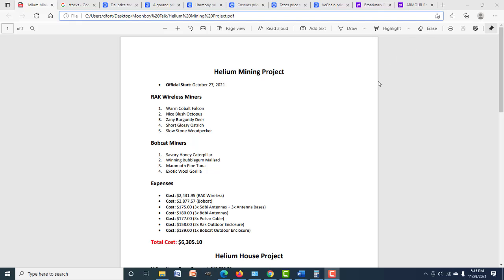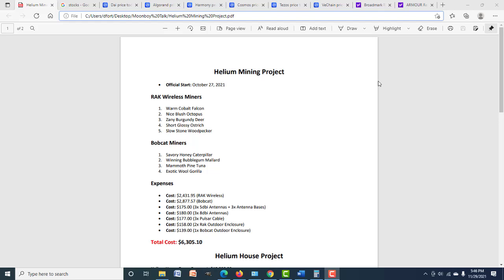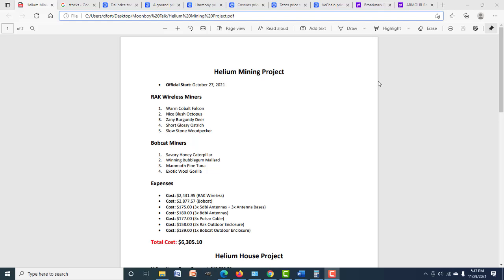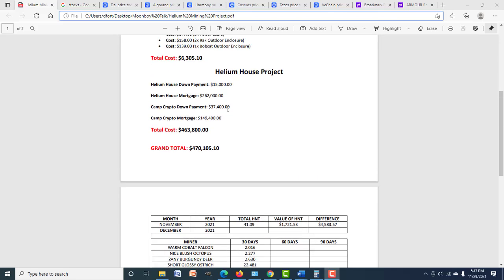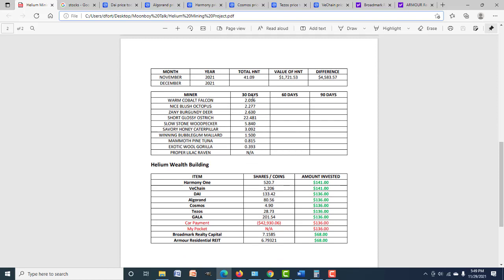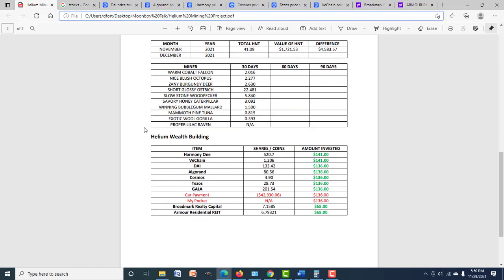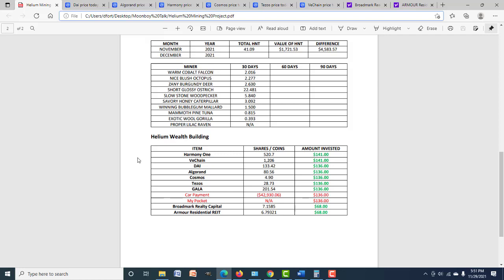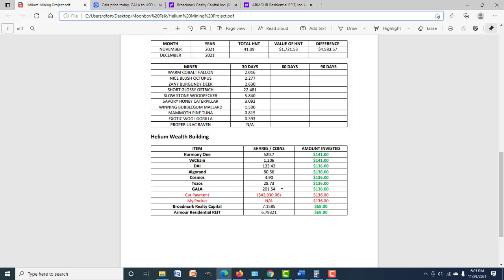HOW TO FLIP YOUR HELIUM MINING PROFIT | HNT MINING RESULTS | HOW TO MINE PROOF OF STAKE COINS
Now that we've made a profit mining Helium (HNT), its time to show you how D1 breaks it down after cashing out. Is it possible to mine proof of stake coins? Don't miss this video for the answers.